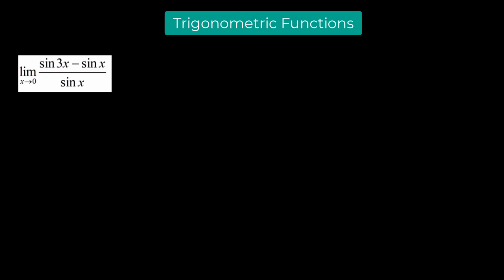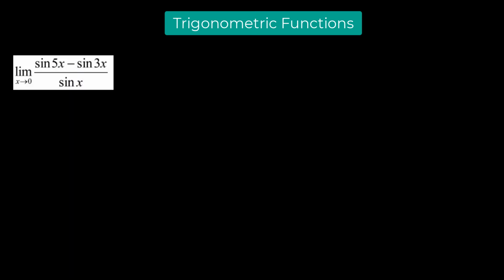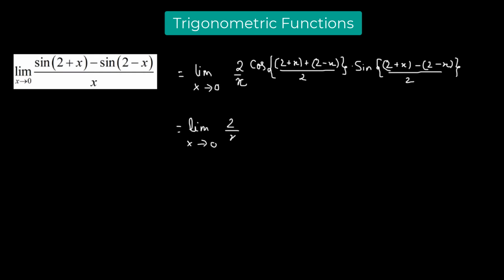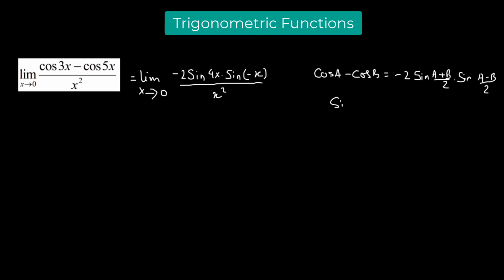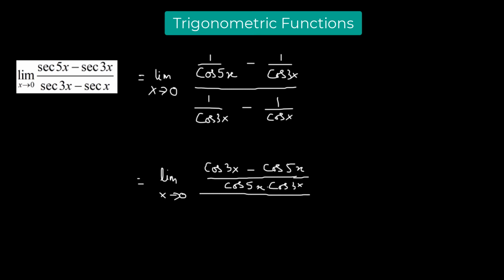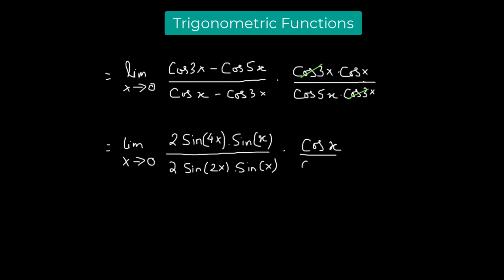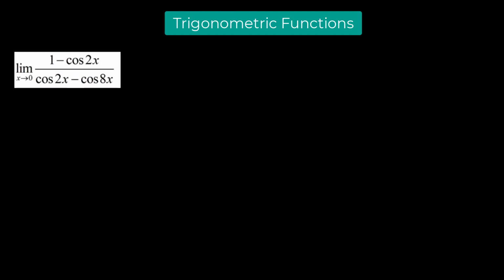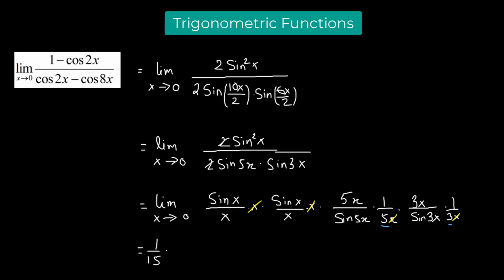27 | Evaluating Trigonometric Limits | Worked Out Problems 7